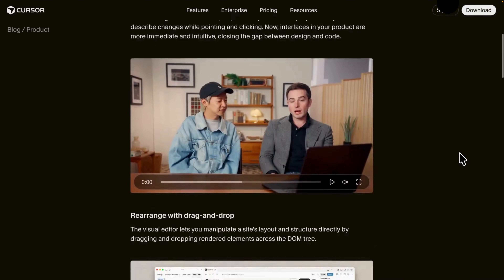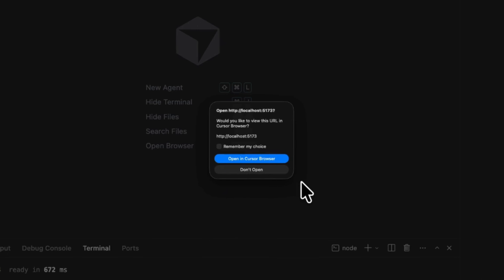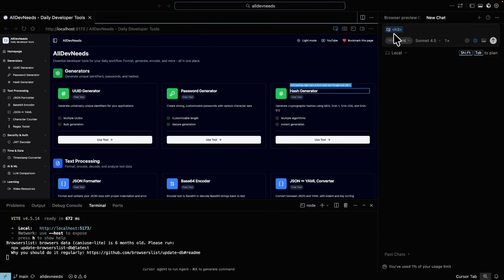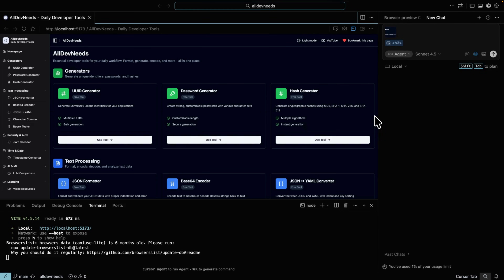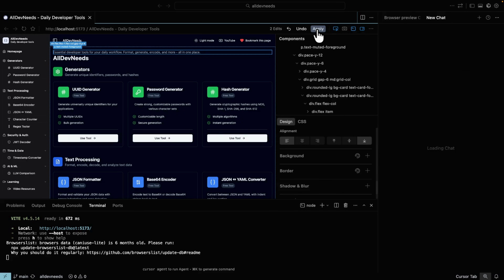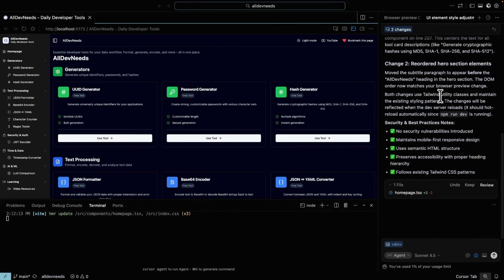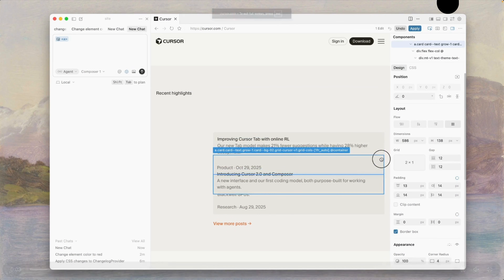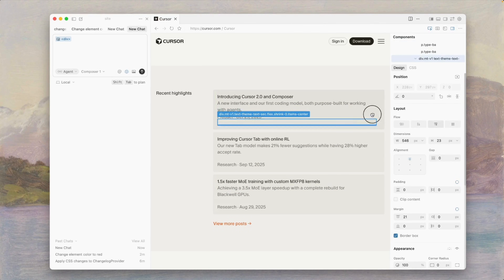Browser Visual Editor Is the Future of Cursor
The video reviews Cursor's new Browser Visual Editor, a promising tool for web development.
This feature allows users to drag and drop UI components directly in the browser, enabling visual changes that cursor ai then updates in the code automatically.
We test if this new approach to ui design delivers on its promise, exploring how it impacts coding with ai workflows.

Timestamps:
00:00 - How to use Cursor Browser Visual Editor
02:20 - The problem of Cursor Browser Visual Editor